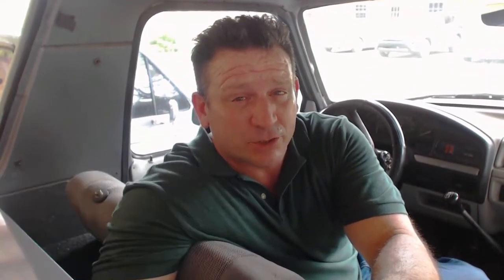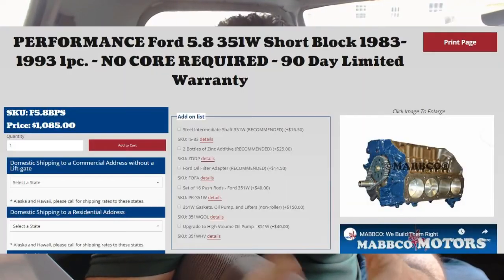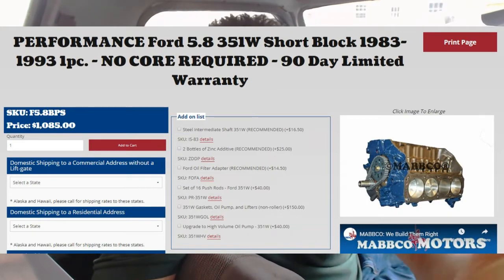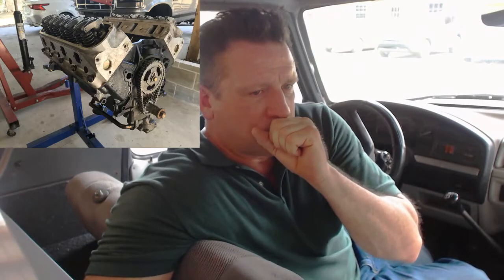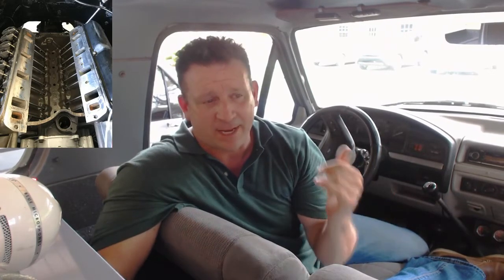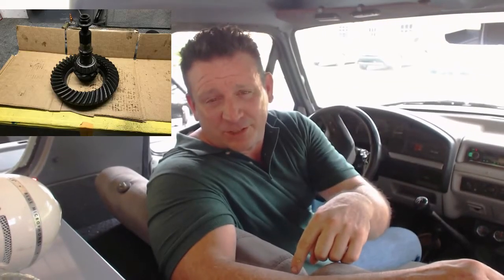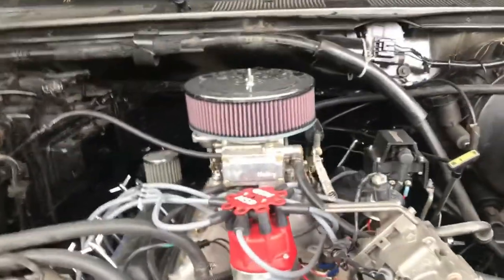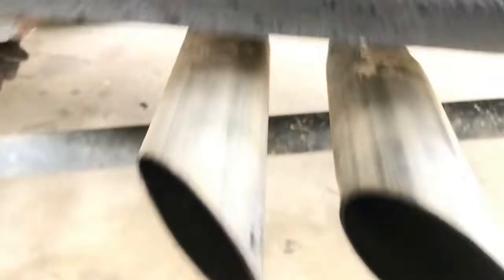MABBCO PERFORMANCE SHORT BLOCK 351W Review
Low bucked a motor swap and it was a exactly what I wanted for a great price.  The way I set it up I'm guessing it's pushing about 325HP, maybe a bit more.  It feels noticeably stronger than stock.